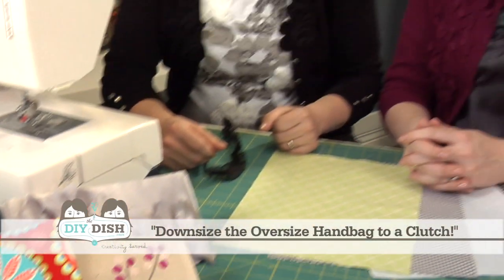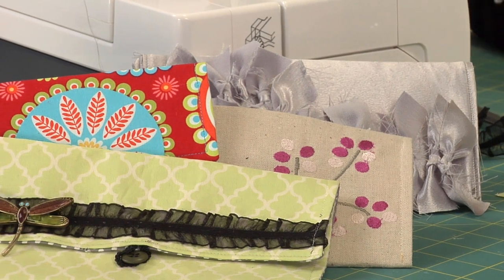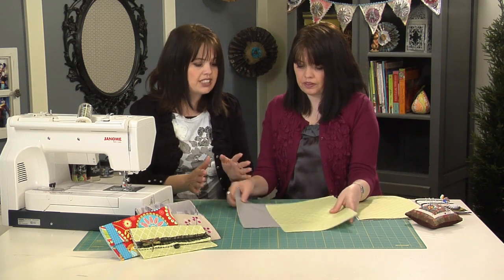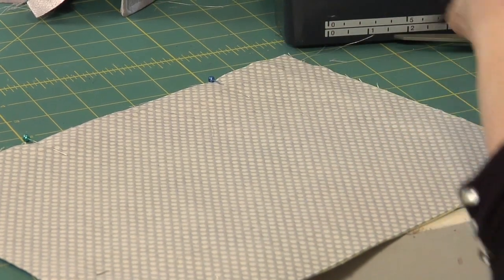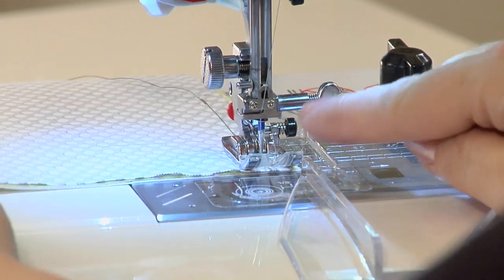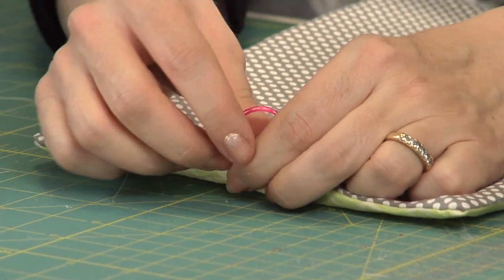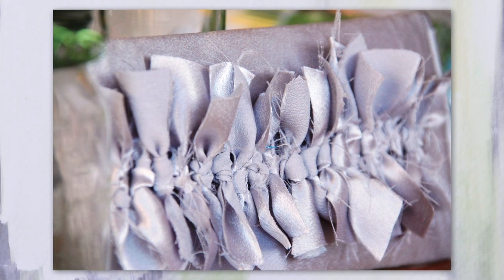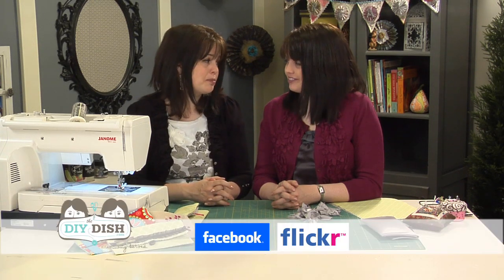How to Make a Clutch Handbag - How to Sew a Clutch Handbag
- Join Kim and Kris from "The DIY Dish" as they show you how to make and sew a cute clutch handbag!